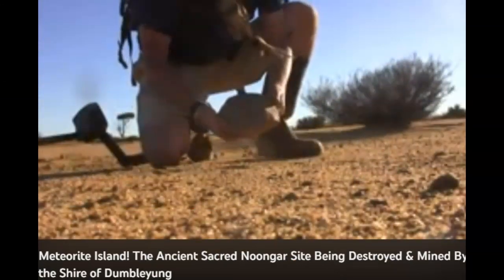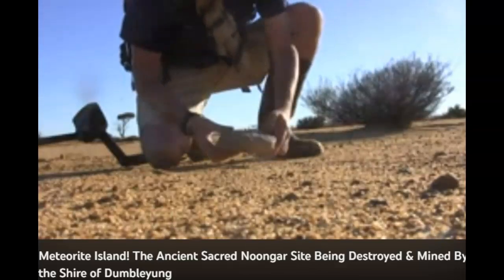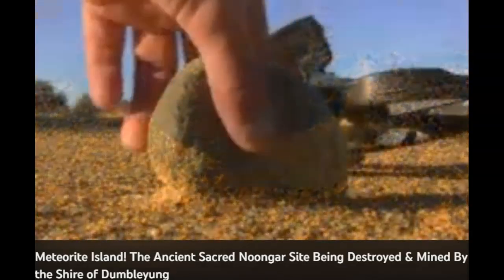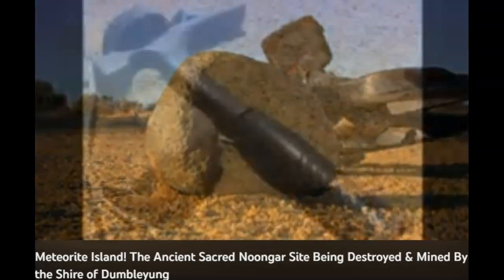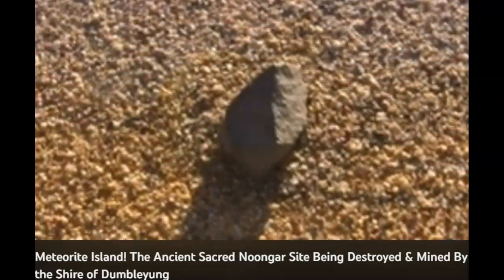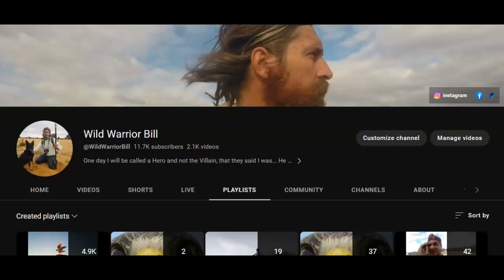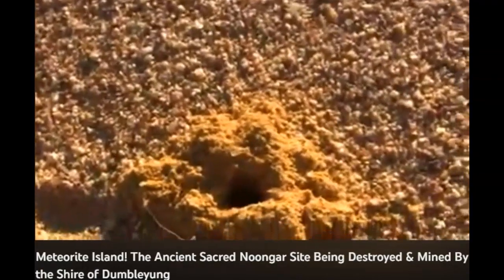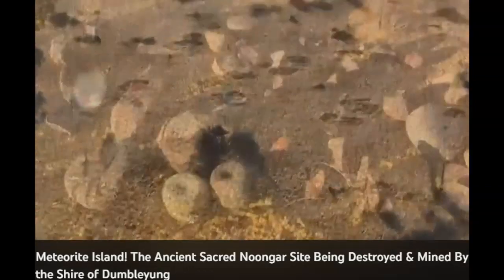60 Minutes Australia Interviewing Me Very Soon! Aboriginal Sacred Site Meteorite Island, Dumbleyung!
Meteorite Island! The Ancient Sacred Noongar Aboriginal Site Being Destroyed & Mined By the Shire of Dumbleyung

Dumbleyung Aboriginal Man Grant Riley Speaks in his  traditional Noongar Aboriginal Language As He Walks His First Ever Steps On Meteorite Island!

The  First Noongar Man To Touch This Sacred Aboriginal Stone Tool in Over 120 Years! Grant Heals!

Dumbleyung Noongar Man Grant Riley, First Aboriginal Man To Walk Onto Meteorite Island in 120 Years!

Wild Warrior Bill Goes Off On An Angry Rant About The Destruction of Meteorite Island In Dumbleyung!

Trailer 1! The Shire of Dumbleyung Is In Big, Big Trouble! Sacred Noongar Aboriginal Site Destroyed!

Trailer 2! The Shire of Dumbleyung Is In Big, Big Trouble! Sacred Noongar Aboriginal Site Destroyed!

We Must Save Meteorite Island! - The Ancient Sacred Noongar Aboriginal Site Being Destroyed & Mined By the Shire of Dumbleyung - Western Australia

All of the many hundreds of ancient Noongar Aboriginal Stone Tools  that I have rescued and recovered from Meteorite Island will soon be handed over to Grant Riley and his Family ... this Handover will be carried out ON Meteorite Island is the same place which the Shire of Dumbleyung is now mining and destroying for the yellow sand for concrete, lawn sand, road resurfacing sand and many other uses. Shame on You Shire of Dumbleyung, you are corrupt! ... Soon You Will ALL Fall Upon Your Rusted Swords!

THIS SACRED PLACE COULD HAVE CREATED OVER 100 NEW TOURISM RELATED JOBS FOR BATTLING UNEMPLOYED DUMBLEYUNG PEOPLE AND ESPECIALLY FOR THE NOONGAR PEOPLE OF DUMBLEYUNG AND ITS SURROUNDING TOWNS AND MILLIONS OF TOURISM DOLLARS TO THE SHIRE OF DUMBLEYUNG AND TO THE LANDOWNERS ... THIS PLACE IS MORE BEAUTIFUL THAN WAVE ROCK IN HYDEN AND EVEN MORE BEAUTIFUL THAN LAKE DUMBLEYUNG! SHAME! SHAME! SHAME!

What is the Shire of Dumbleyung going to do when they dig up the skeletal remains of the Old Ancient Full Blooded Noongar people who once lived on this sacred piece of land???  Will it be covered up?

ALL FARMERS IN THE SHIRE OF DUMBLEYUNG NEED TO SERIOUSLY CONSIDER HANDING OVER THEIR FOUND ABORIGINAL STONE TOOLS AND OTHER ARTEFACTS TO GRANT RILEY AND HIS FAMILY AND HIS ANCESTORS, SO THAT THEY CAN BE DISPLAYED  AND CATALOGUED PROPERLY.

Ancient Noongar Aboriginal Tools Recovered and Saved From Meteorite Island from Being Destroyed and Mined By The Shire of Dumbleyung

All these stone tools and all of my other locally found Aboriginal Artifacts will be handed over to local Noongar Aboriginal Custodians ON METEORITE ISLAND in a proper Aboriginal Ceremony!

Real Ancient Noongar Aboriginal Shelter & Cave Near Meteorite Island - The Sounds of Nature on Meteorite Island - Dumbleyung